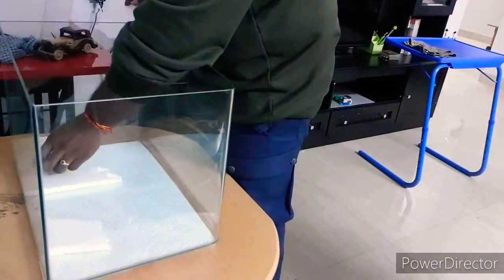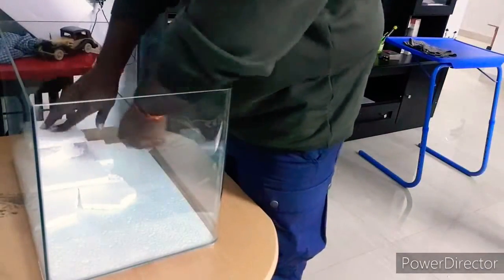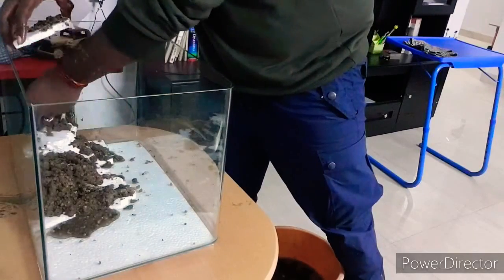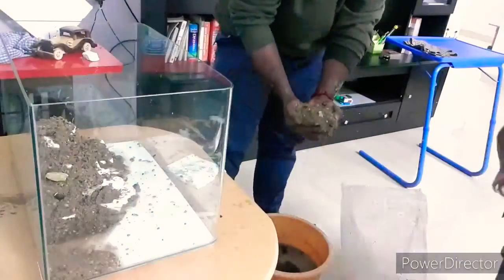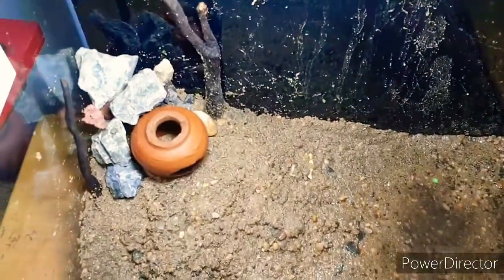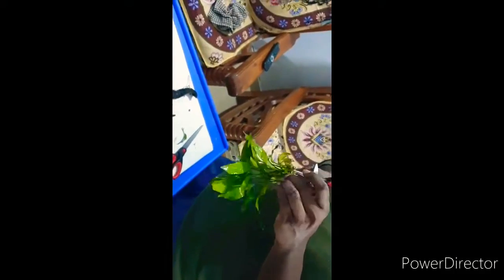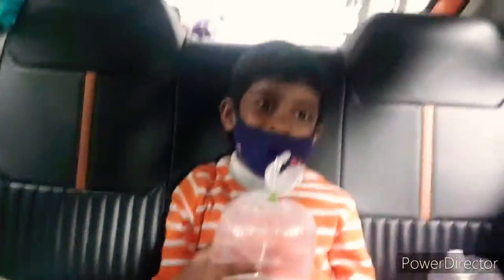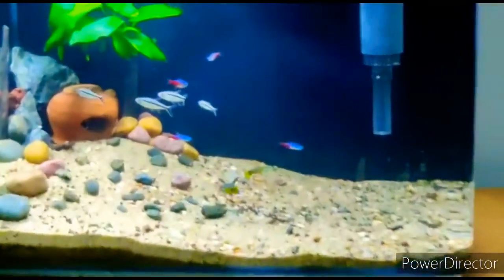10gallon moulded aquarium- beginner setup using river sand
10 gallon beginner simple setup